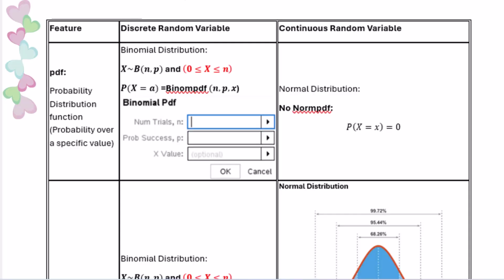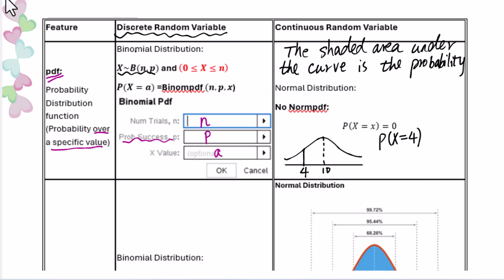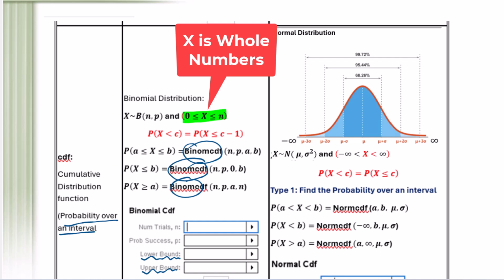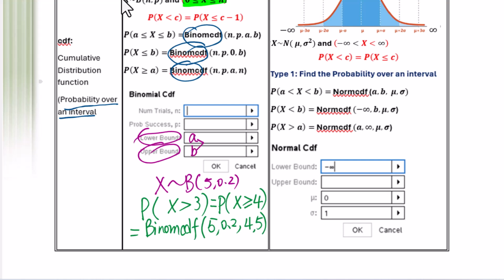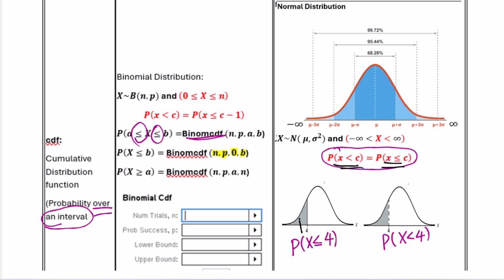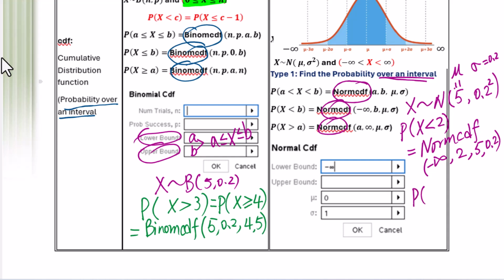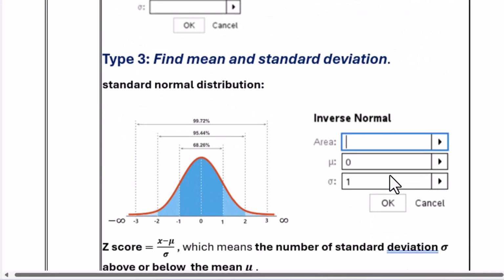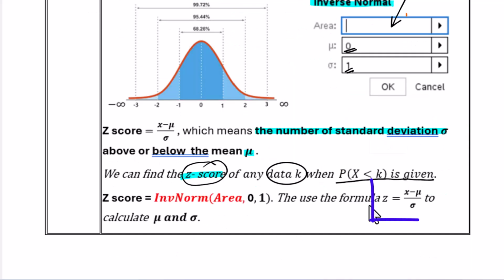Topic 4 Summary of Binormal and Normal Distributions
Summary for Binormal and Normal Distributions